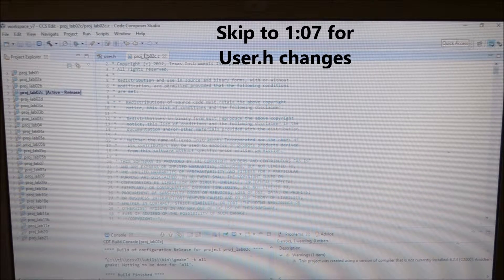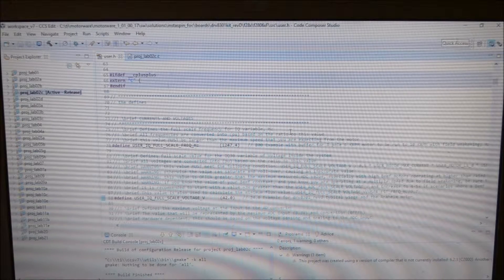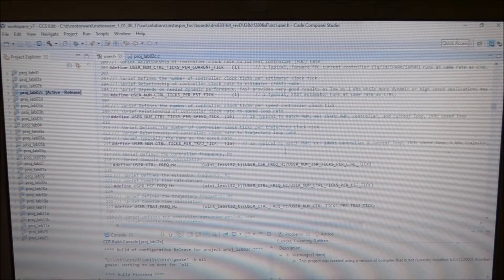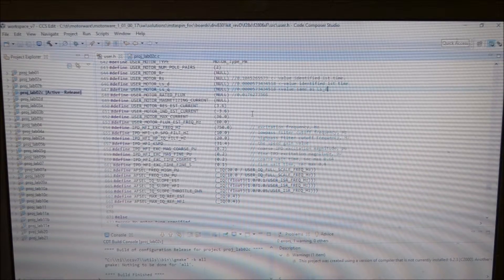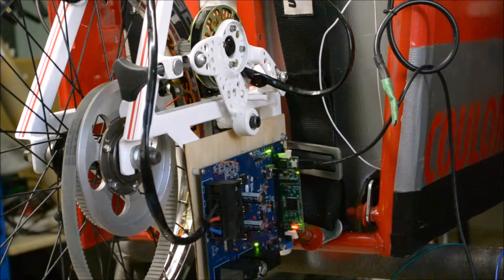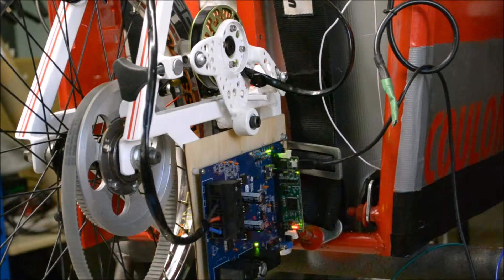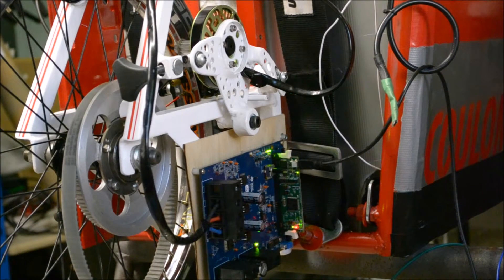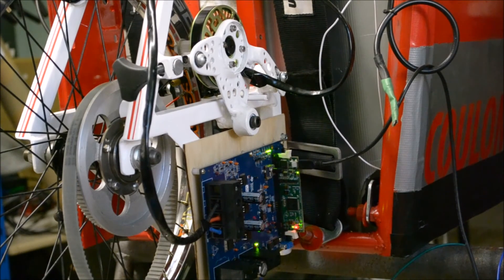TI INSTASPIN ISSUE - Lab2C with low inductance motor.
Unfortunately experiencing an issue with my DRV8301-69M evaluation kit where the motor identifies but then spins with alot of resonance and not smoothly at all. This video is to try and find a fix for this issue.